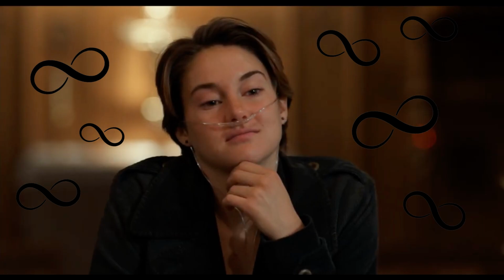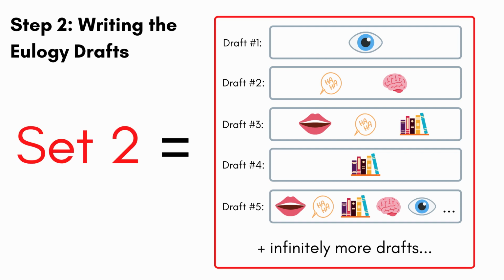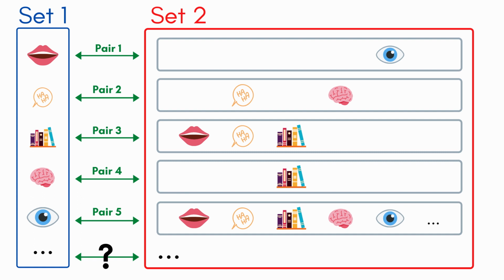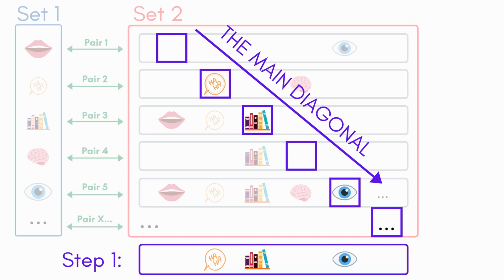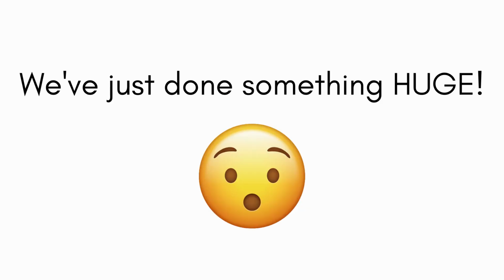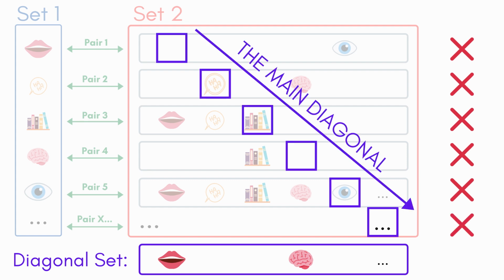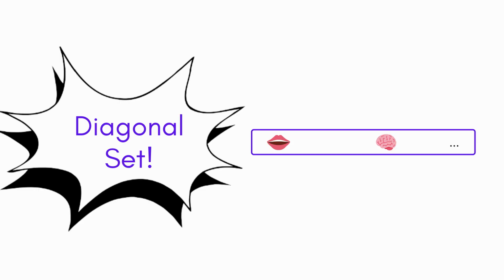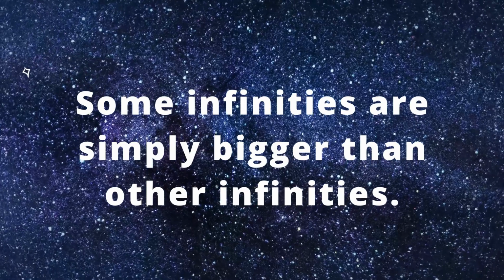The Size(s) of Infinity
Are all infinities the same size? Or, in the words of Hazel Grace Lancaster, are some infinities bigger than other infinities?

Can we even compare one infinitely large thing with another infinitely large thing?

The short answer is yes. The long answer is this video, where I use one of my favorite coming-of-age films, The Fault in Our Stars, to explain the mathematical logic behind Cantor's theorem in a fun and approachable way!

Made for the 2020 Science Ambassador Scholarship.